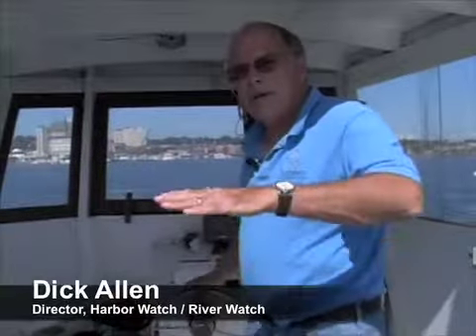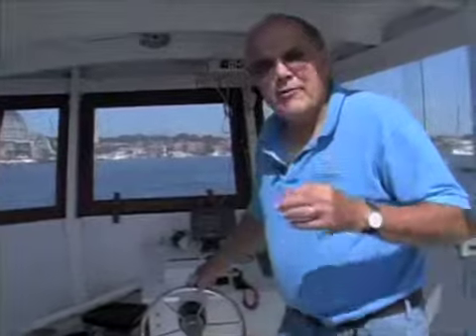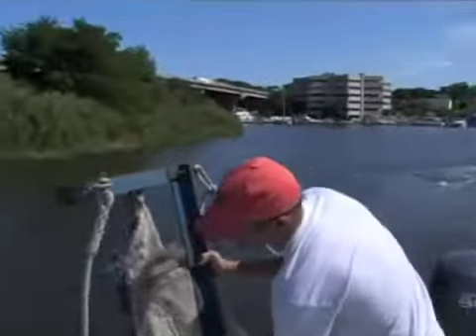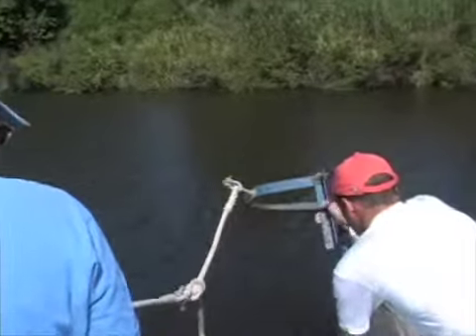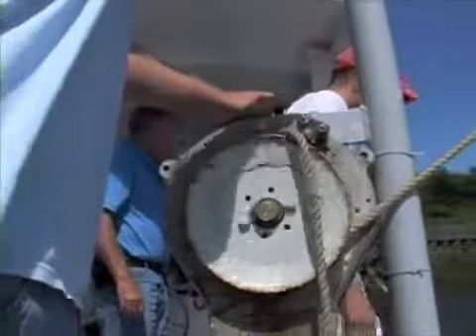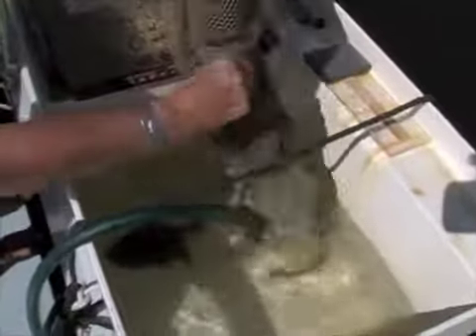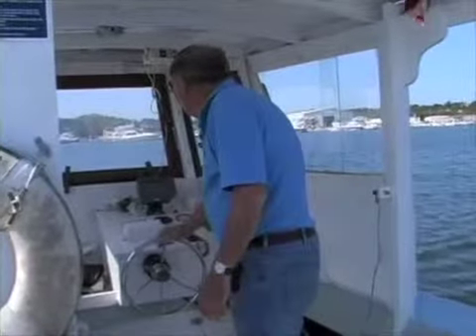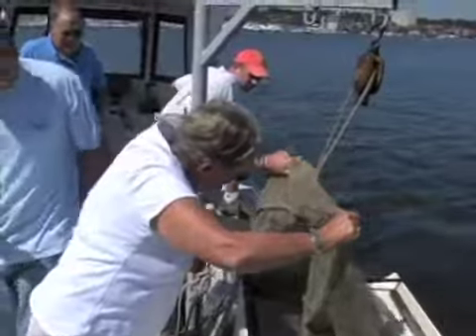Harbor Watch / River Watch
The Earthplace River Watch / Harbor Watch team monitor water quality in the Norwalk River and harbor by checking which fish species matain habitats there.